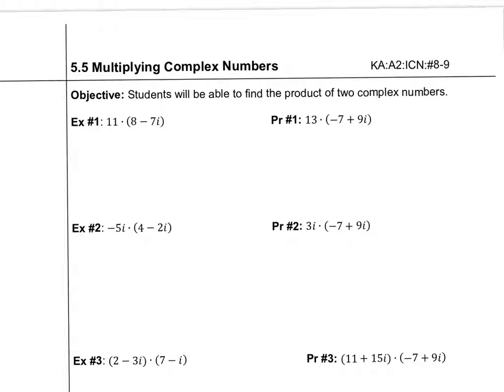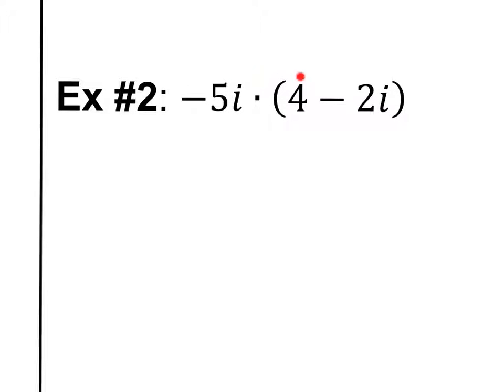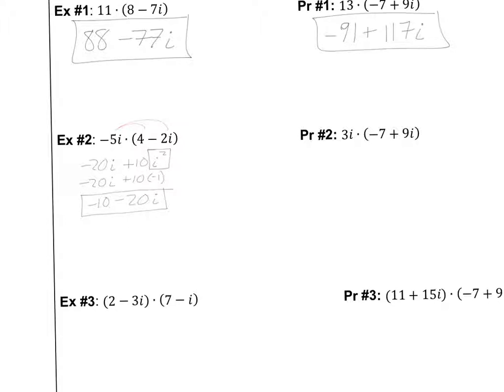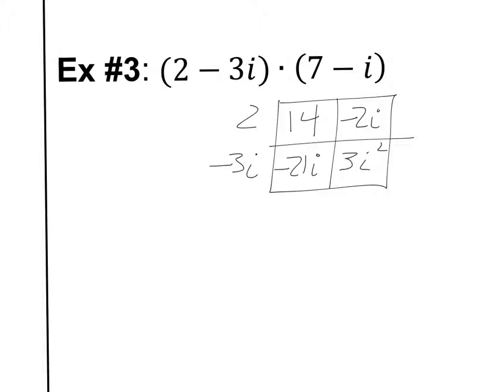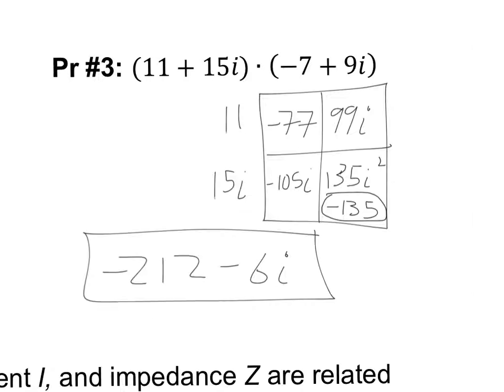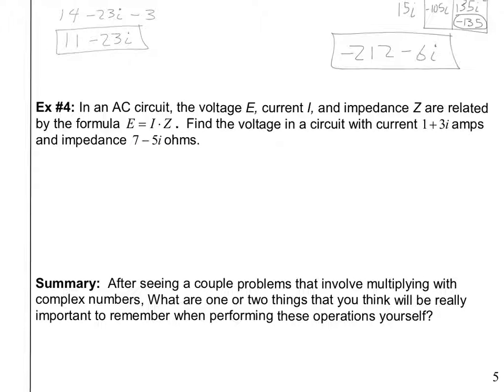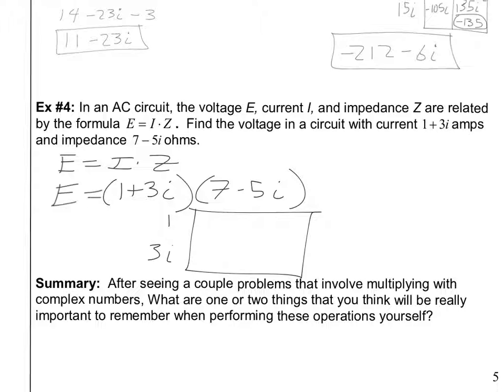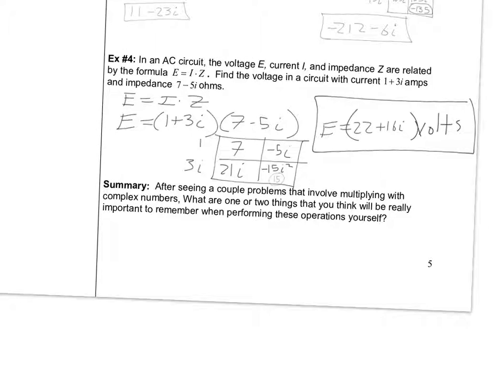IM2 4.6 Multiplying Complex Numbers